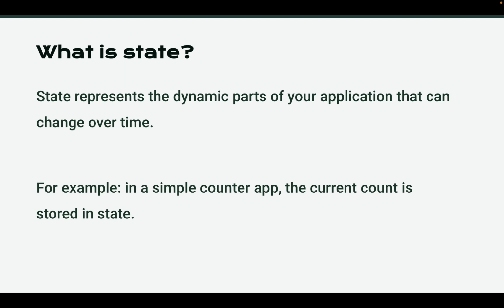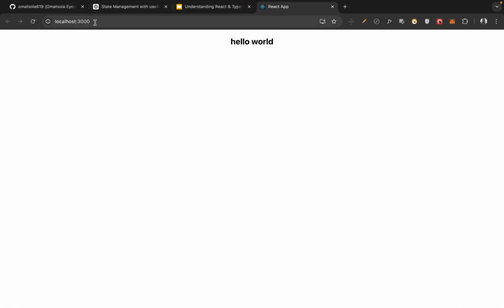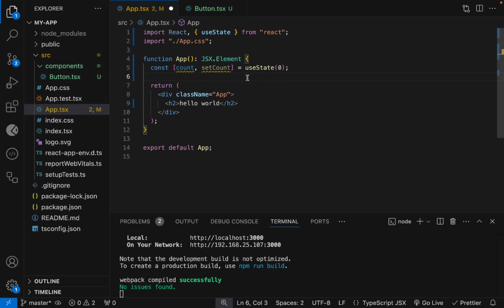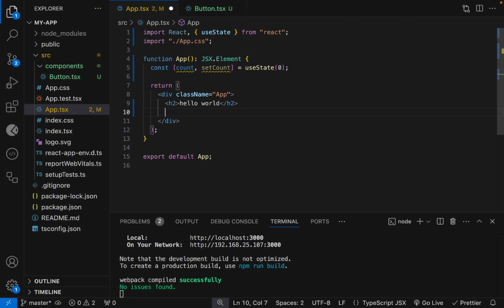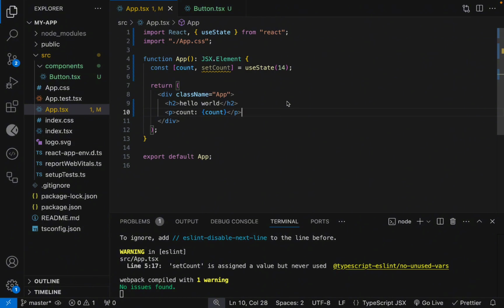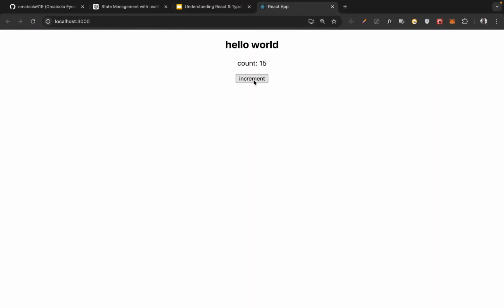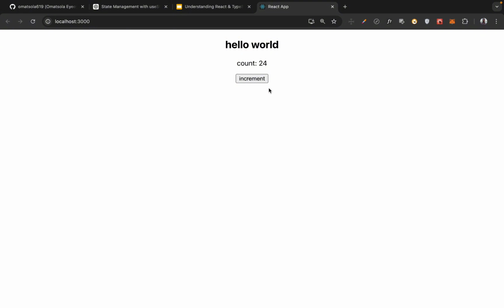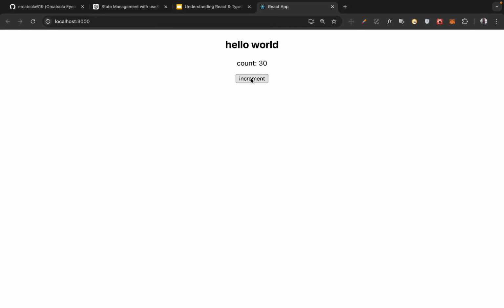Latest React & Typescript Tutorial #6 - State Management | UseState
Hey devs, in this full React tutorial series, I'll take you from novice to pro in React and Typescript.
We will cover topics on what React is, how to use React with Typescript, setting up your environment, components, jsx, props, state, event handling and lots more.